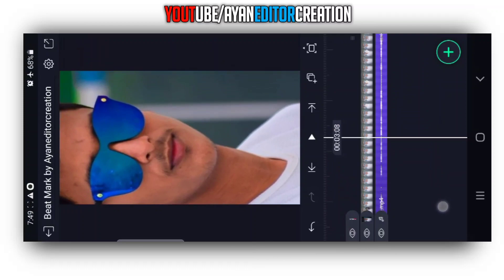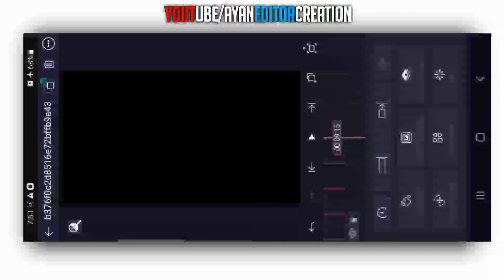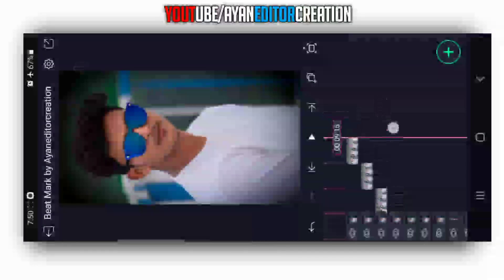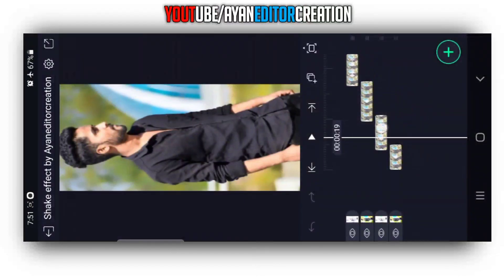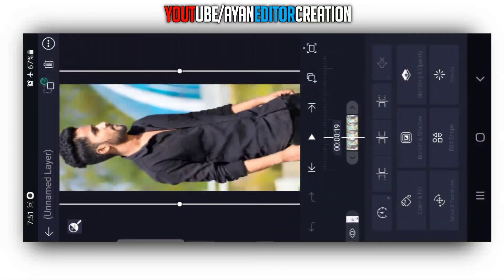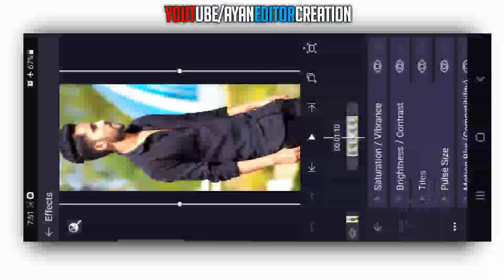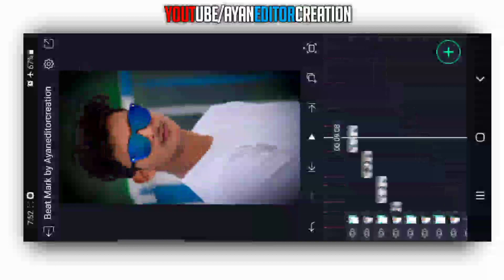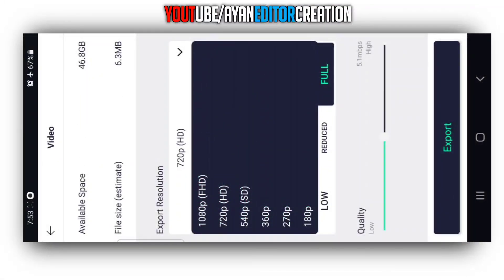⚡NEW TRANDING BOY'S ATTITUDE VIDEO EDITING KANNAD IN ALIGHT MOTION KANNADA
🔴 All MATERIALS

ⒸNOTE:- Some images, music's, videos, graphics are shown in this video may be copyrighted to respected owners, not mine.